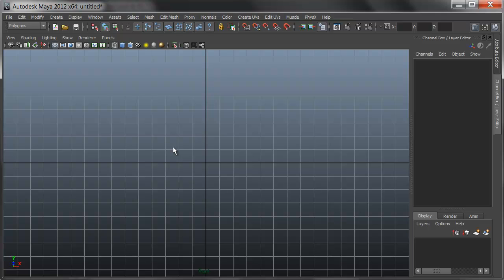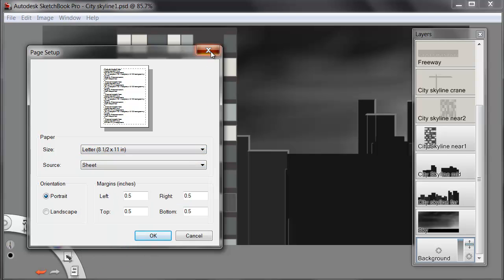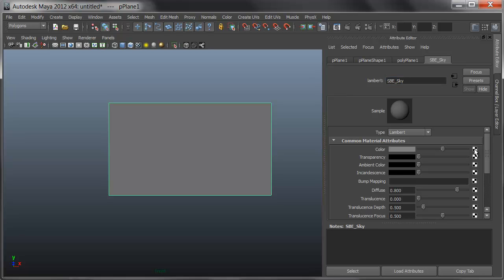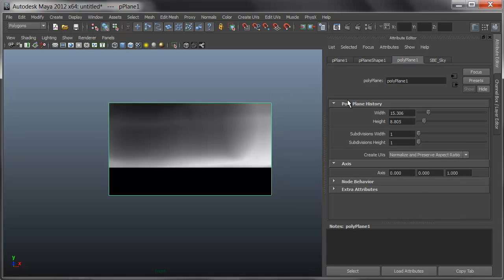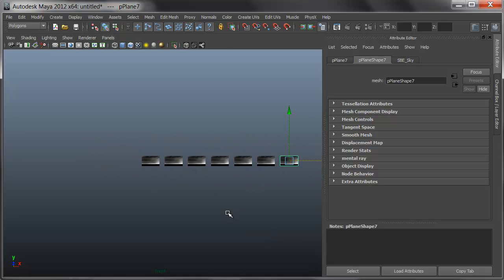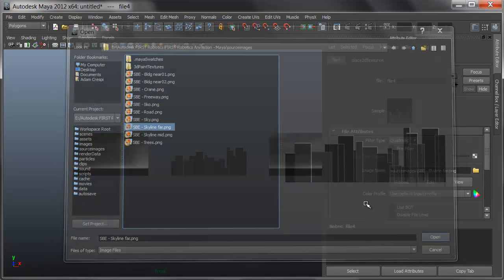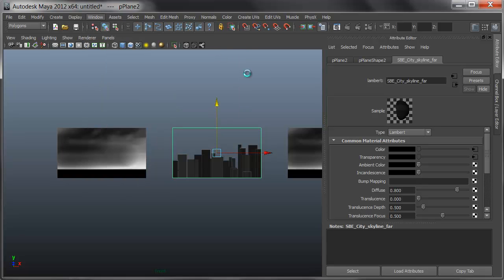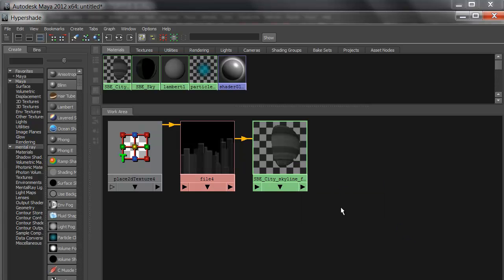30 Second Animation: Import into Maya (Pre-Production)